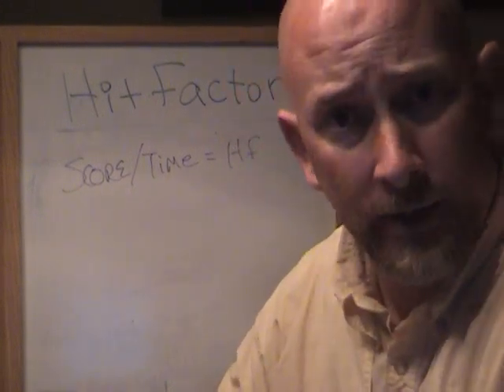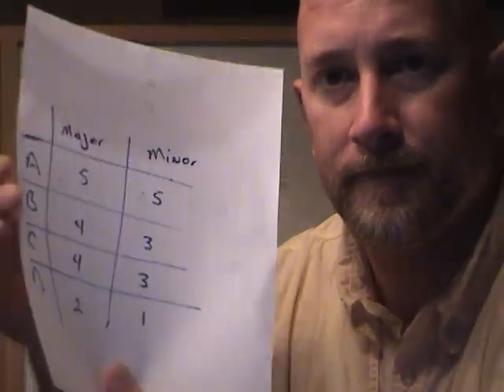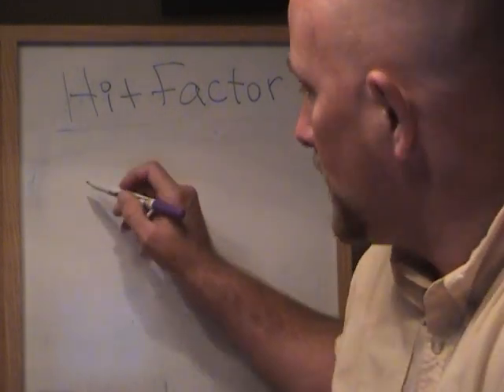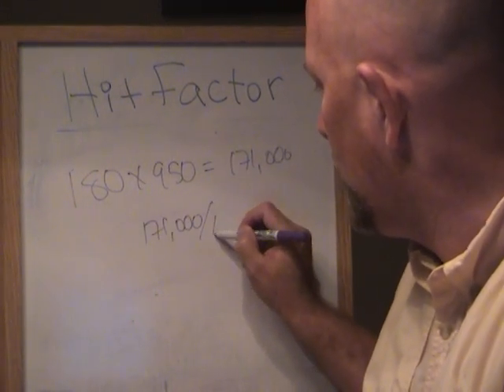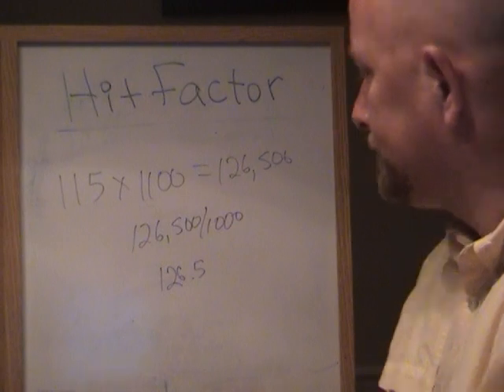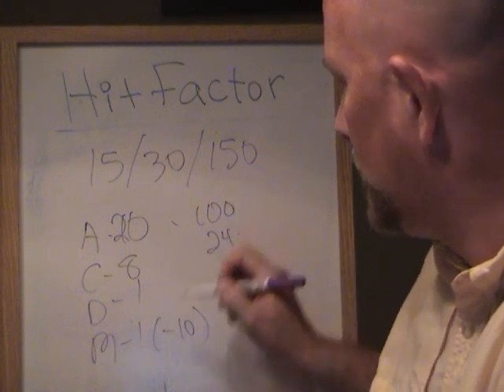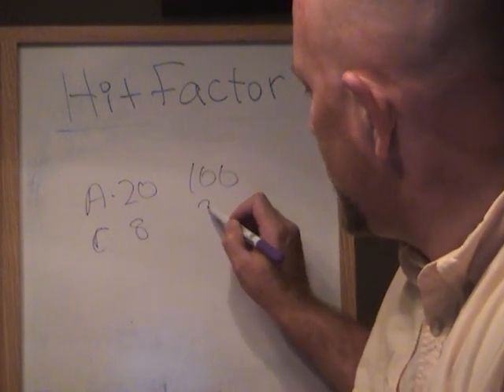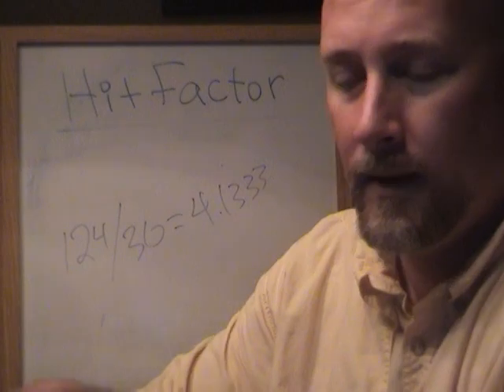So ya wanna shoot USPSA? HIT FACTOR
Explaining the HIT FACTOR.

A few errors I observed but don't consider worth re-taping the vid to correct:

- I should have said, "how do we determine points," not "score" as I did a second time.

- Why two Power Factors? simply; the two power factors recognize that it's more difficult to control a heavier recoiling firearm so one is rewarded with higher points for the B, C, and D zone hits when shooting Major PF.

anything else you see is too petty to get yer panties in a twist about.